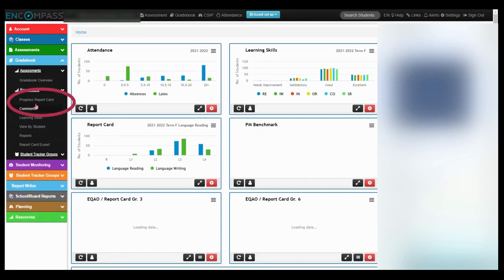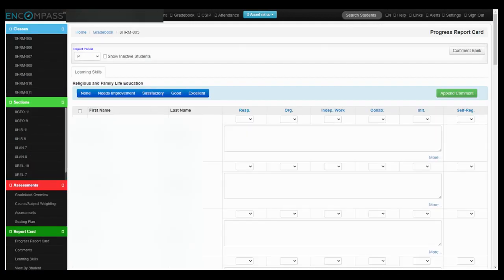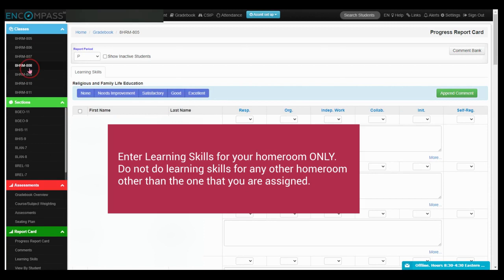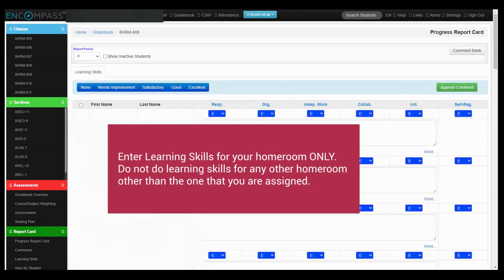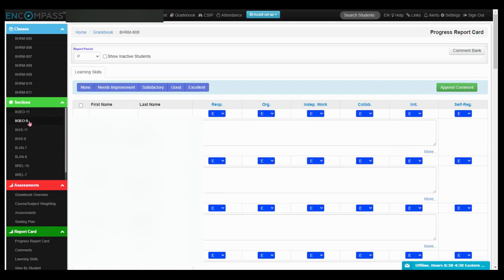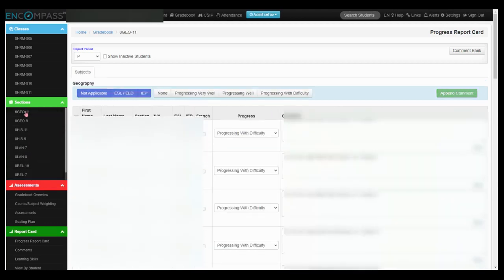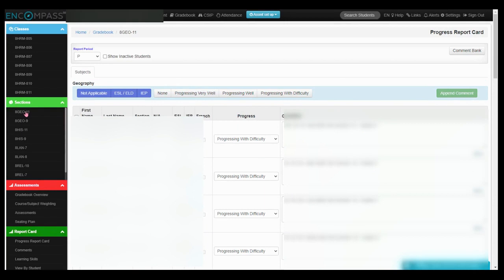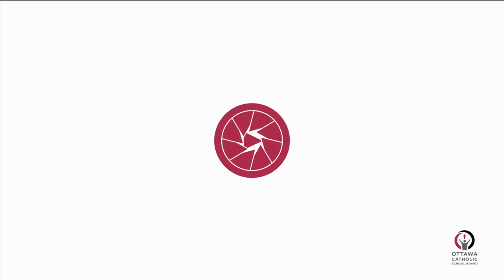Compass Sections: Grade 1-8 Teachers Progress Report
This is a new compass screen for all grade 1-8 educators to do their progress reports